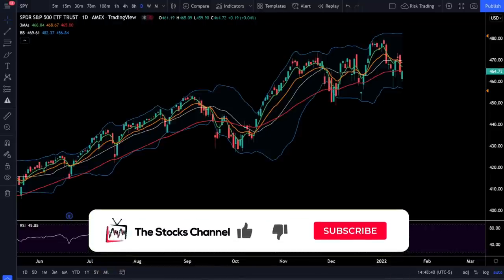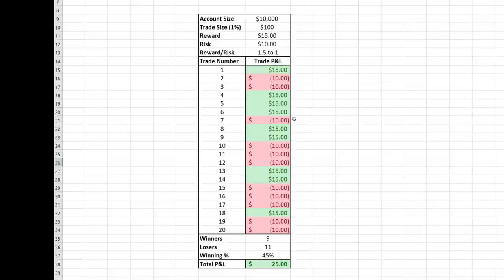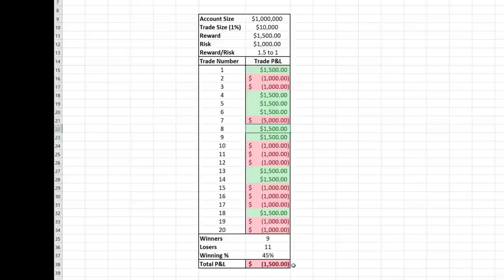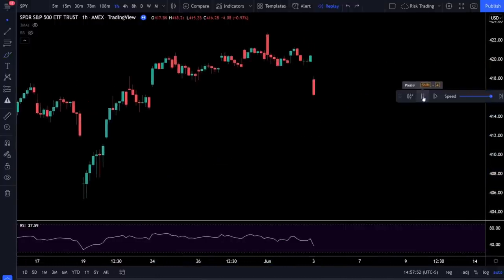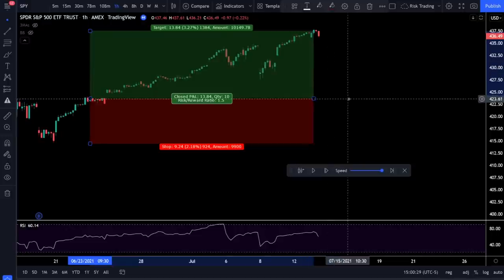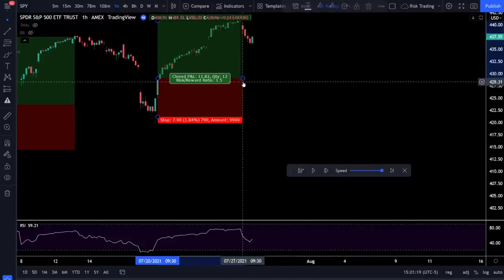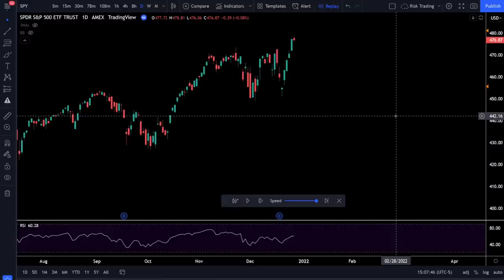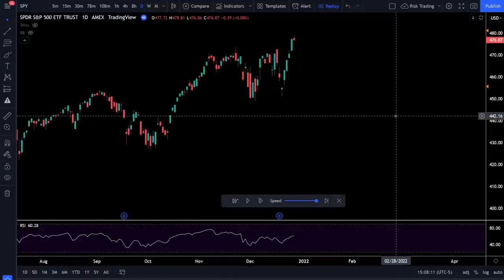Risk Management and Position Sizing - How to Stay Profitable in Trading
How to Stay Profitable in Trading:
[0:00] Intro
[0:22] TradingView Charting Software
[0:52] Risk Management and Position Sizing
How to Trade SPY:
[4:58] Trading Examples using Proper Risk Management
[11:44] How to Setup Break Even Trades
[13:15] Diversified Trading Tips
[14:12] Closing Comments on Trading with Risk Management

Proper risk management and position sizing is the key to staying profitable in trading. In this episode you will learn how to stay profitable whether you're trading stocks, forex, or crypto. Proper position sizing, risk/reward ratios, and consistency are the key elements to risk management and the only way to stay profitable in the long term. You won't want to miss this information.